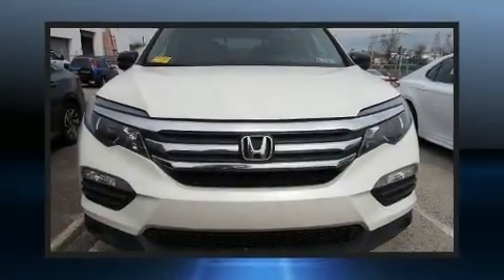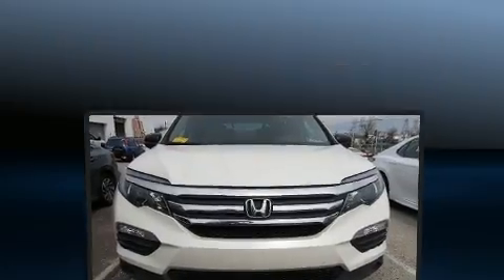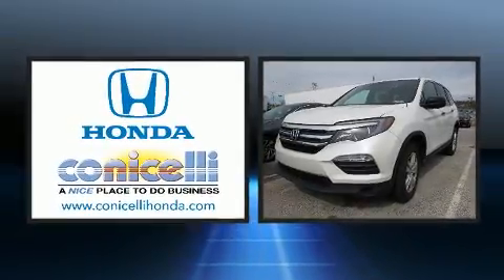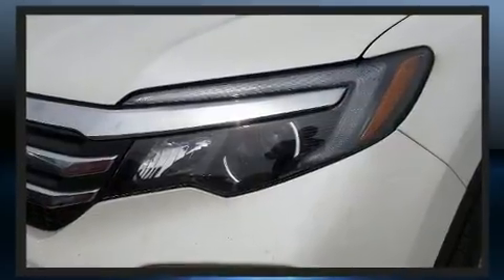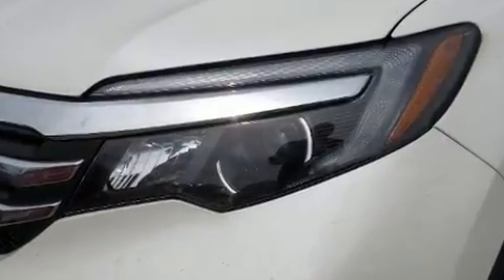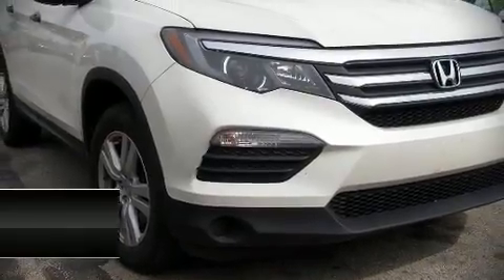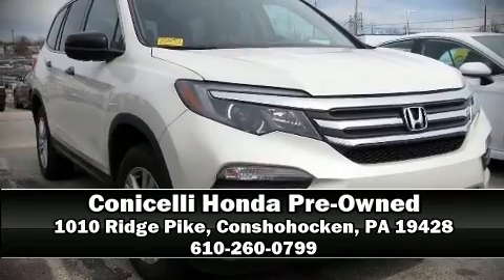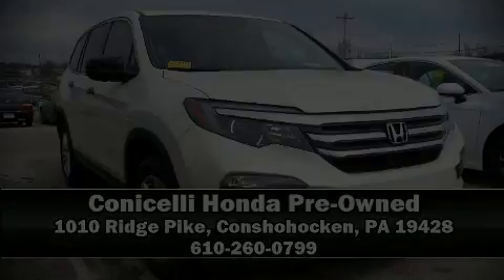2017 Honda Pilot LX AWD in Conshohocken, PA 19428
The 2017 Honda Pilot. Under the hood you'll find a 6 cylinder engine with more than 270 horsepower, and for added security, dynamic Stability Control supplements the drivetrain. Top features include power windows, delay-off headlights, a trip computer, front bucket seats, tilt steering wheel, power door mirrors, remote keyless entry, and 1-touch window functionality. Third row seats provide an even greater maximum passenger capacity. Audio features include an AM/FM radio, and 7 speakers, providing excellent sound throughout the cabin. Honda ensures the safety and security of its passengers with equipment such as: dual front impact airbags with occupant sensing airbag, front side impact airbags, traction control, brake assist, a panic alarm, and 4 wheel disc brakes with ABS. Sophisticated all wheel drive technology maintains a firm grip on the road. Our aim is to provide our customers with the best prices and service at all times. Stop by our dealership or give us a call for more information.